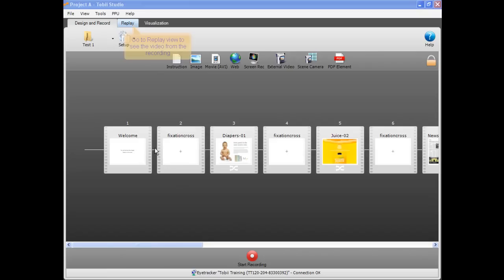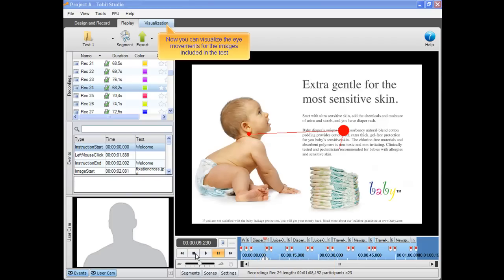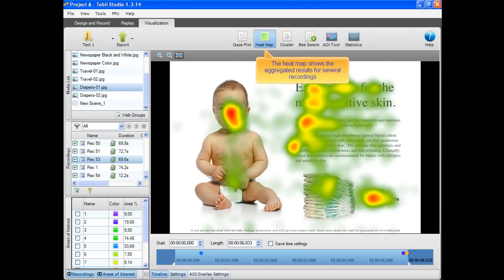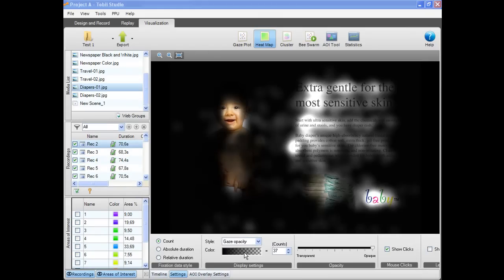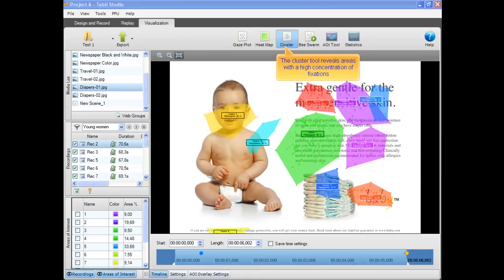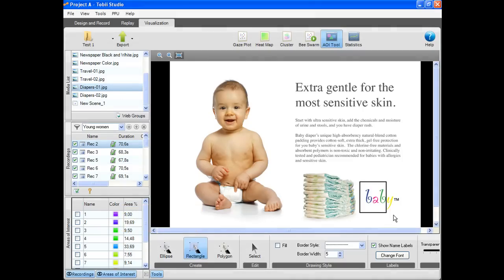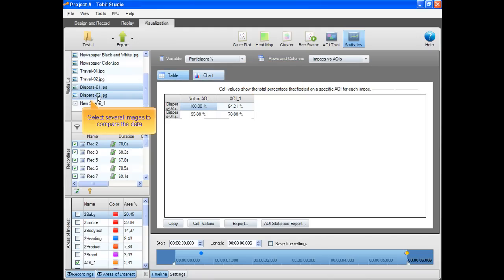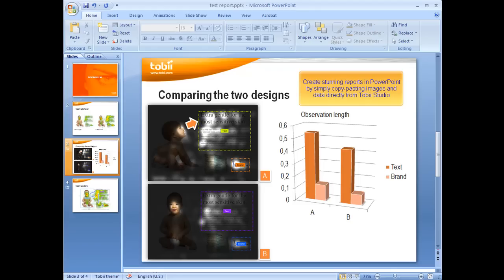Tobii Studio Walkthrough / Part 2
This video explains how you complete a test using the Tobii Studio eye tracking software. Part 2.